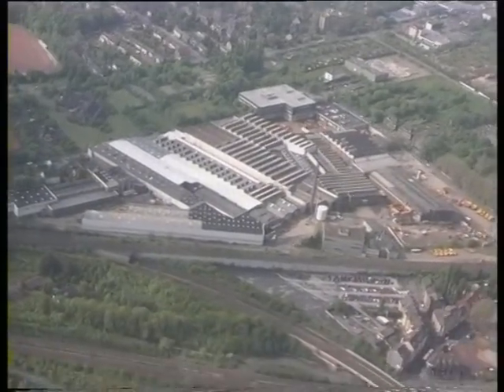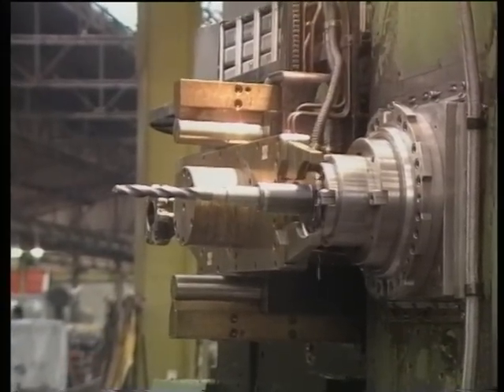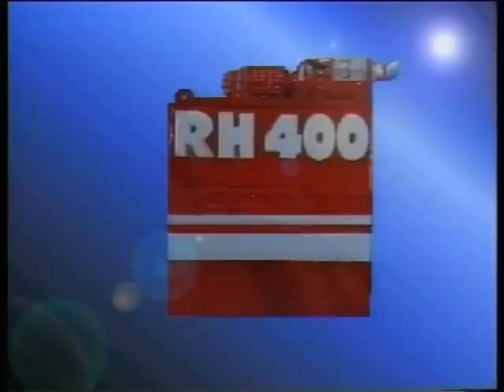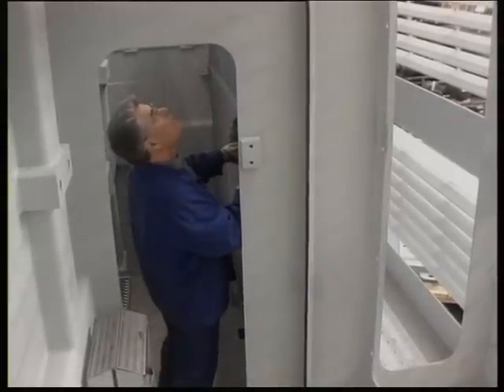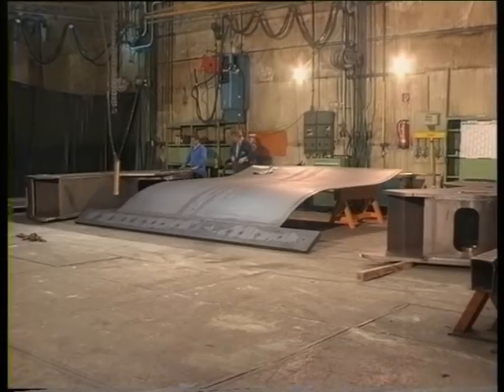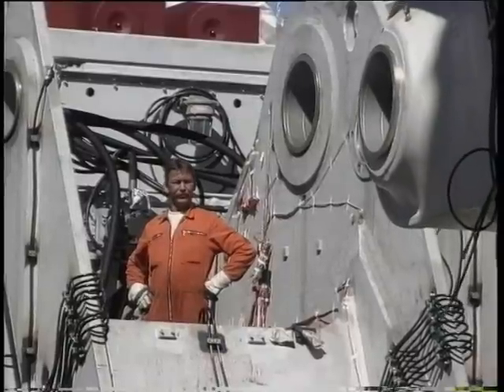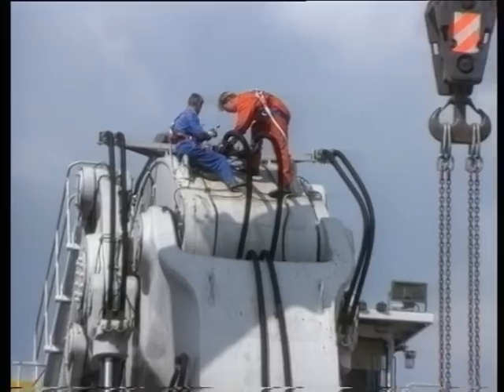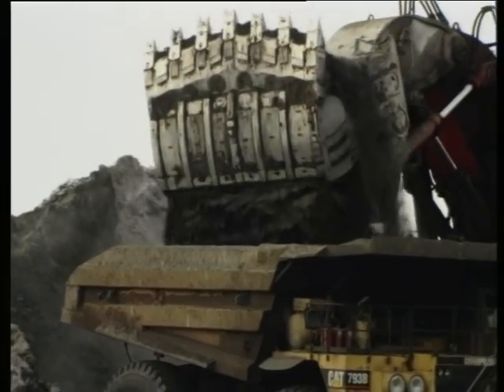Production of the largest hydraulic excavator RH 400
Here you can see the  in Dortmund 1998.